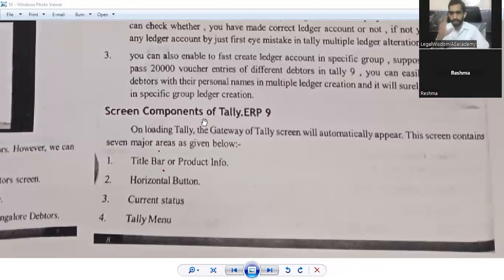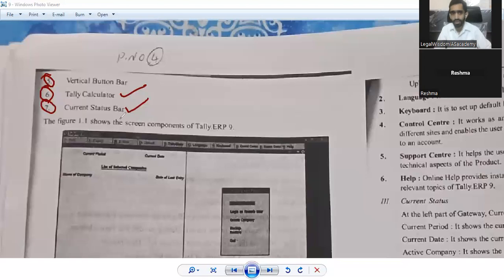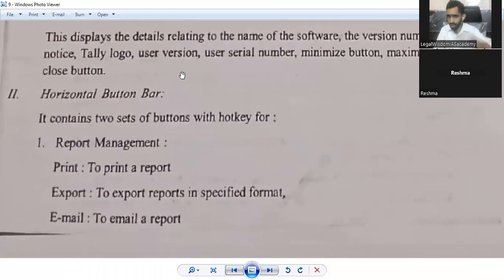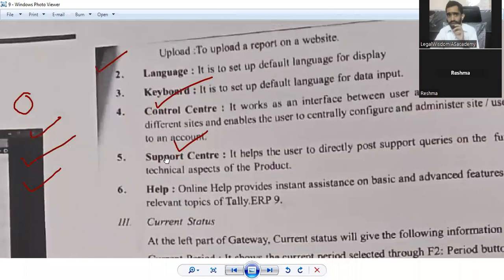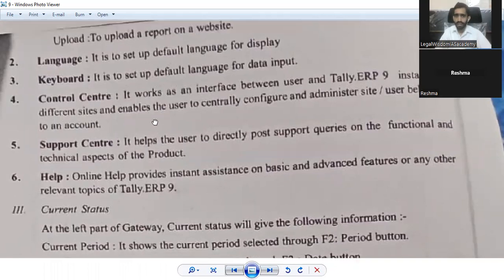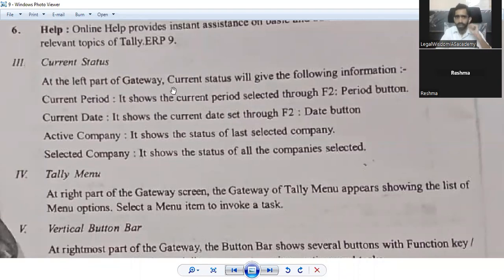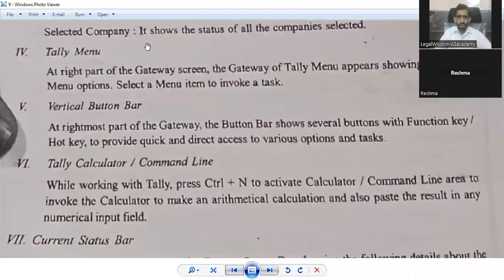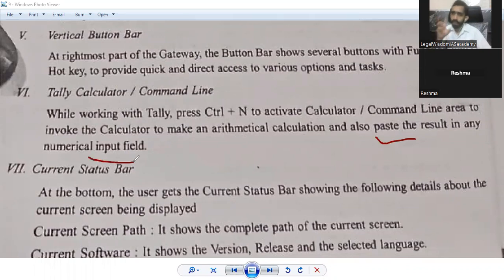Sreen Components of Tally ERP9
Very useful lecture for all knowledge seekers, academic and non-academic, regional and national level exams.
LegalWisdomIAS&JudicialAcademy.
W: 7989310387